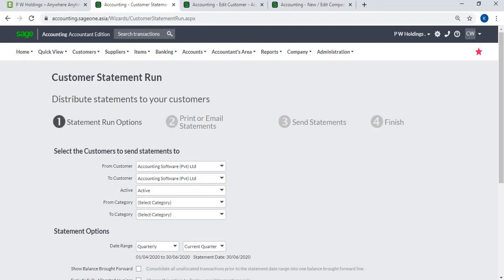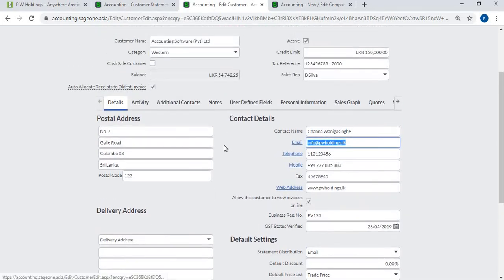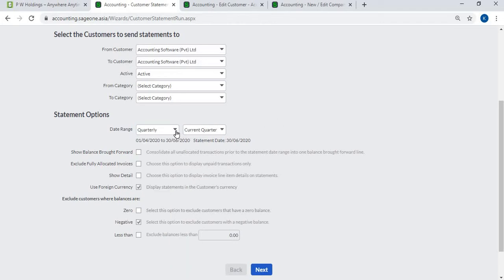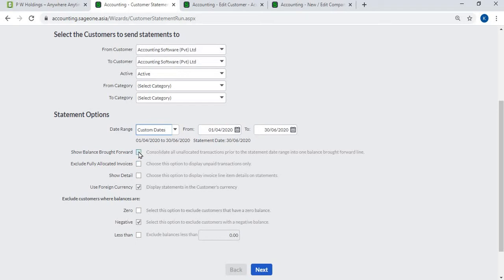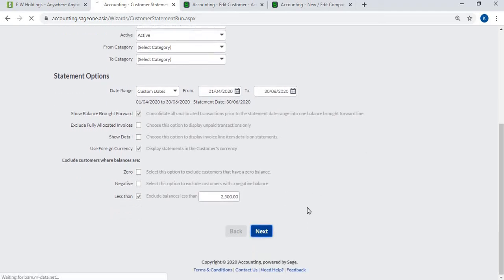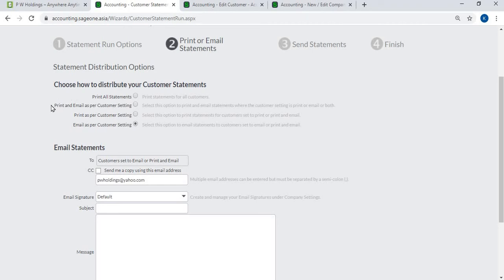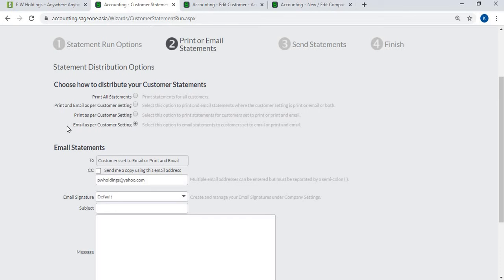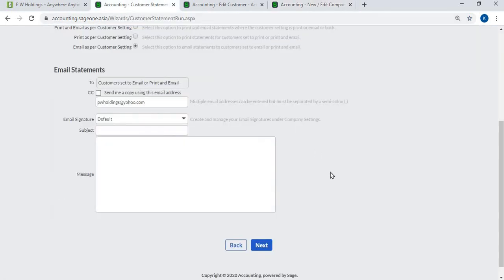Customer Statement Run1 (Sage Business Cloud Accounting)